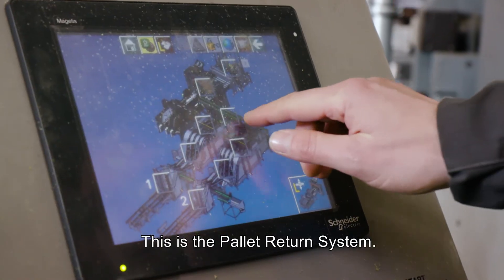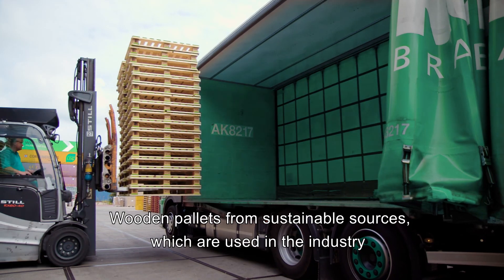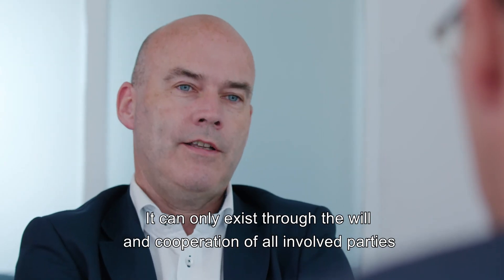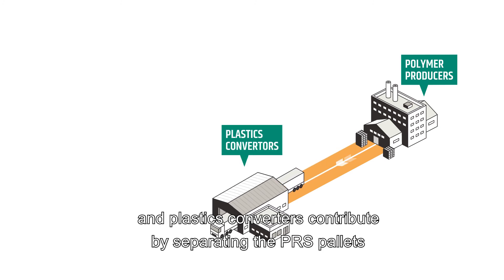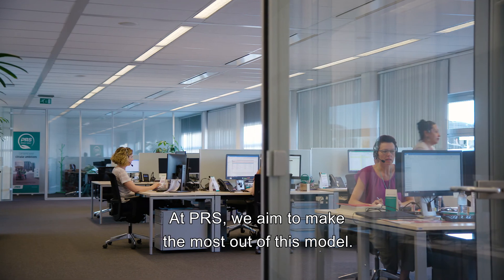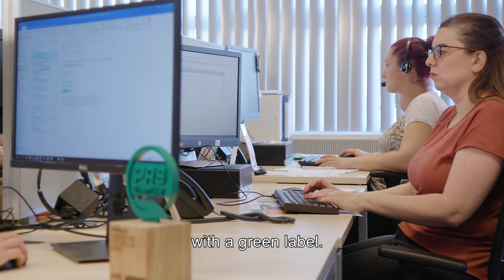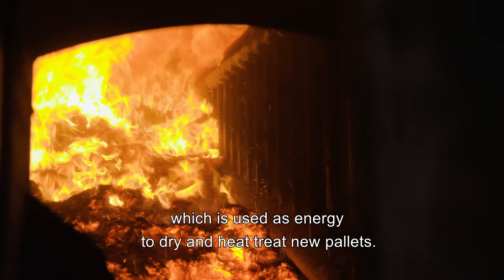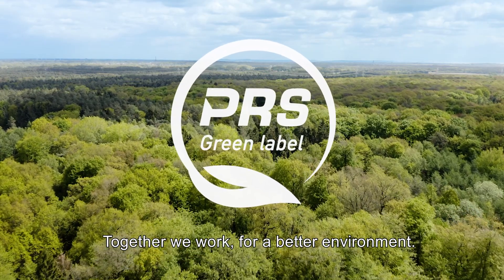PRS Green Label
With our Green Label partners, we are creating a sustainable network of environmentally responsible producers, converters, carriers, depots, traders and distributors. Each doing their part to make sure the pallet reuse system works. You, too, help us to organise efficient re-use of the pallets throughout the industry. Together we are contributing to a better environment.